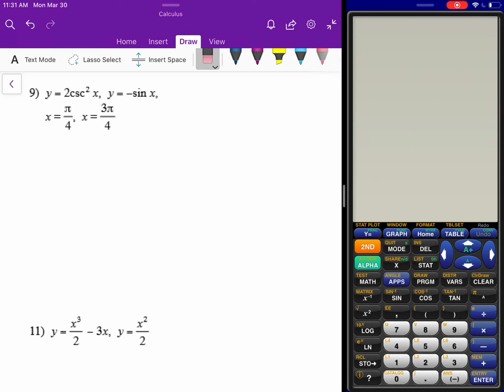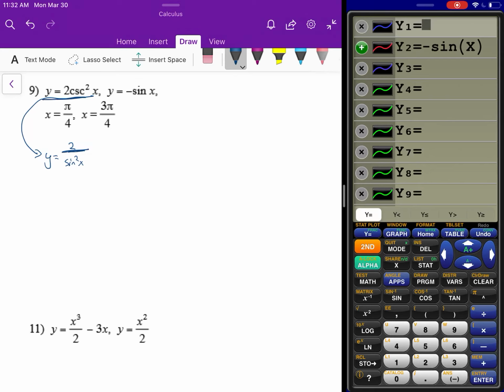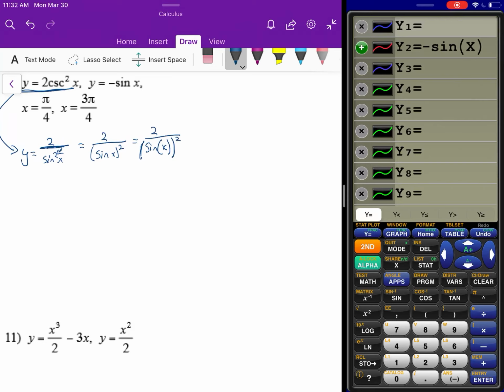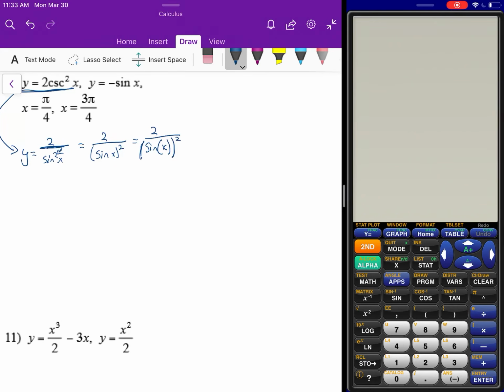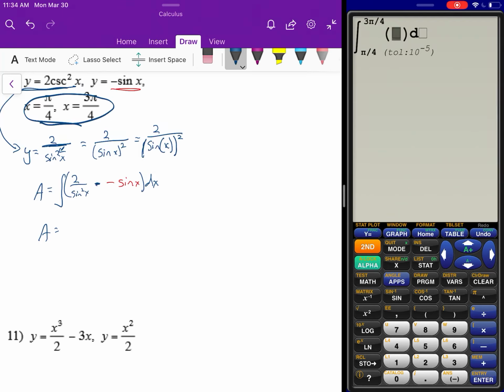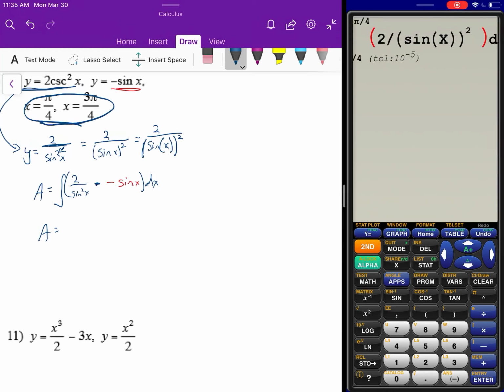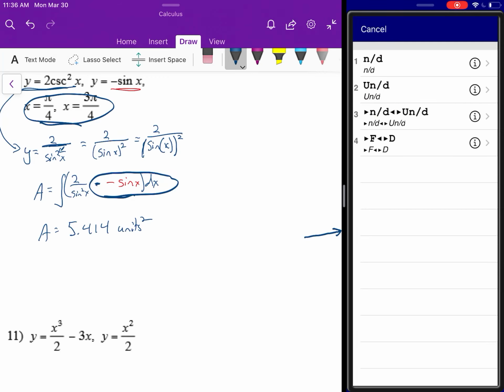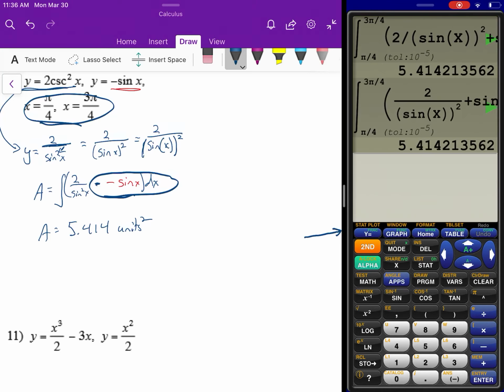Calc Test 12 Review 9